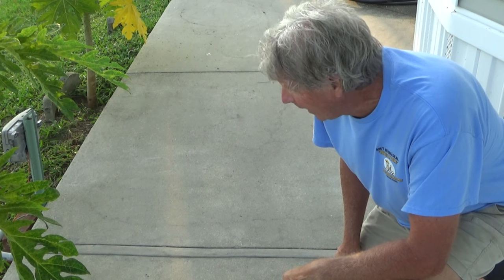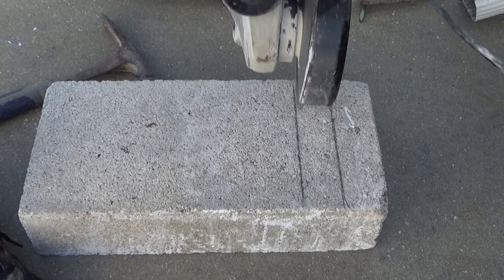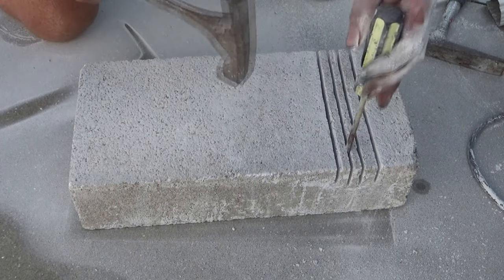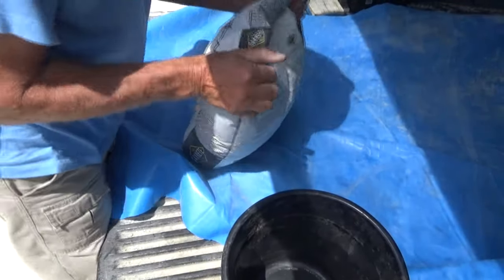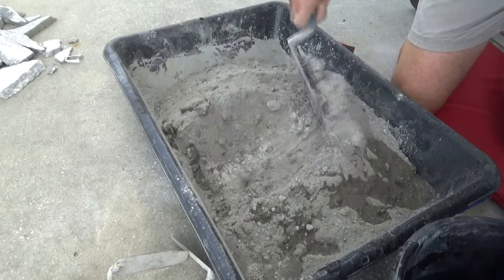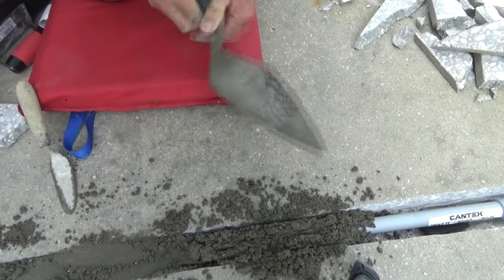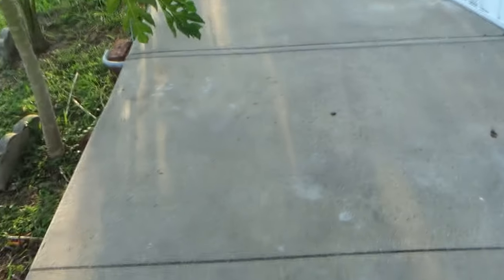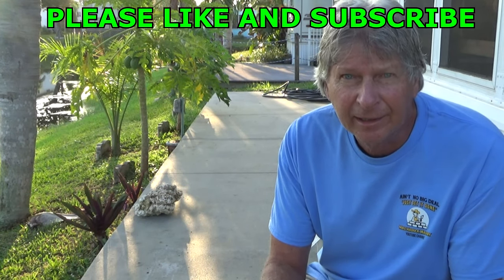CONCRETE REPAIR/PATCHES (Part 11) Mike Haduck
I filled in above a conduit to carry internet into a house, All my videos are my ways and ideas, I always suggest anyone doing any type of work to consult professional help.